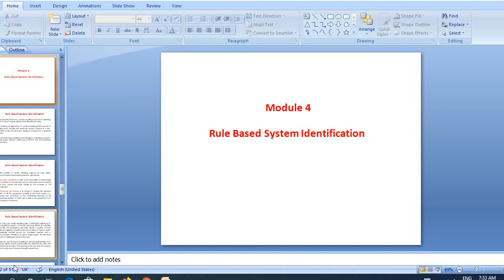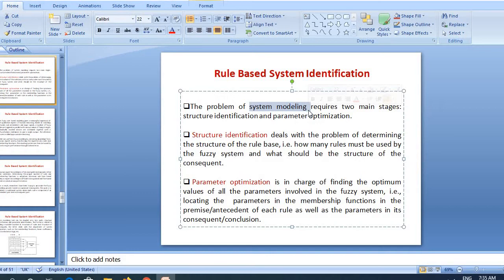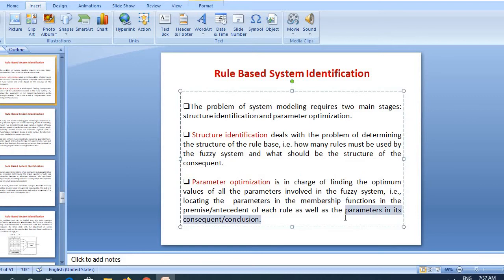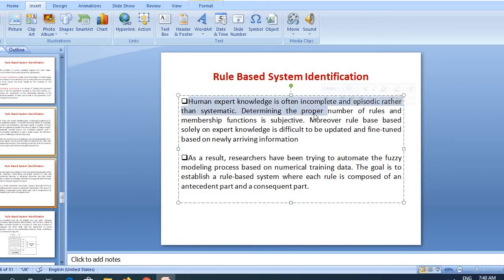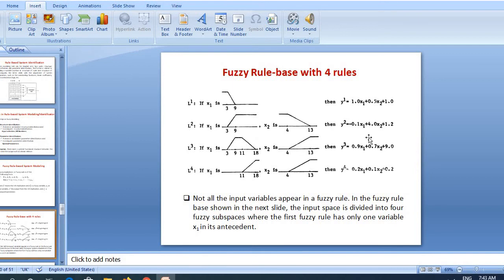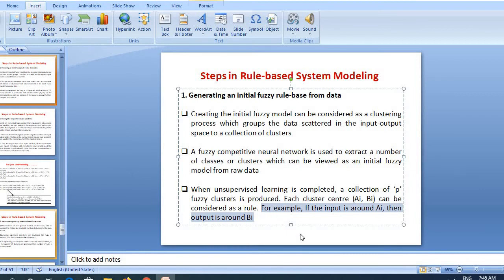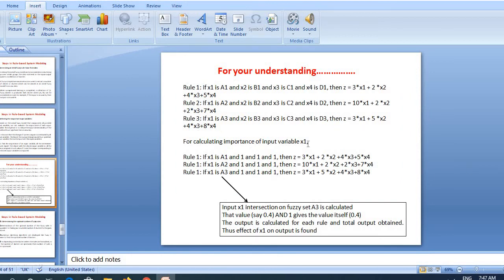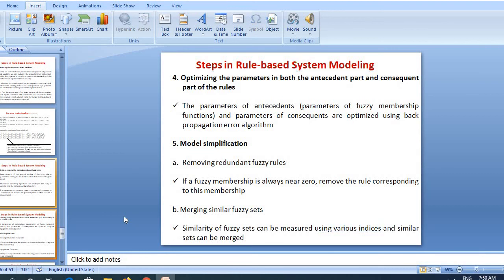Module 4 Rule based System Identification